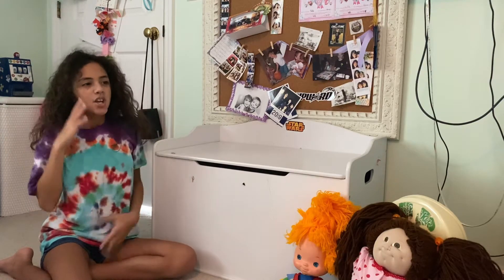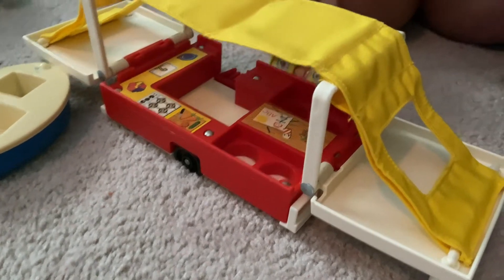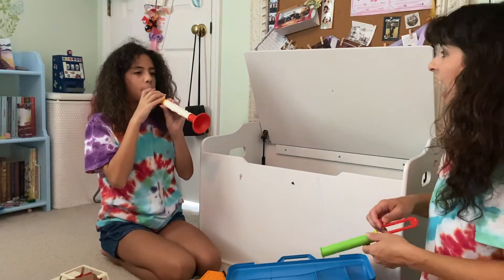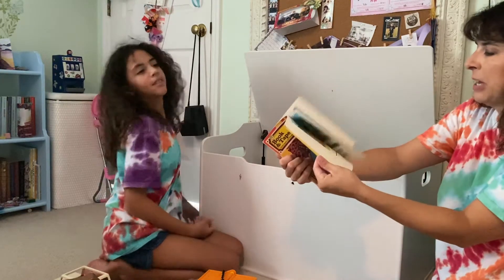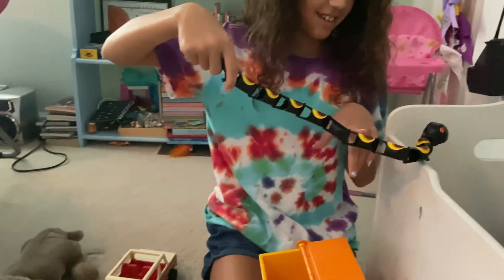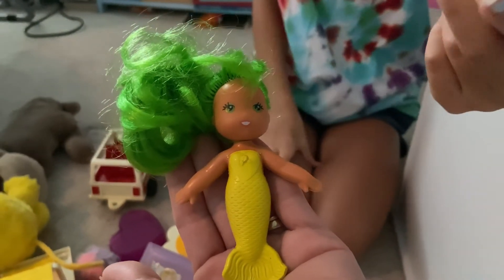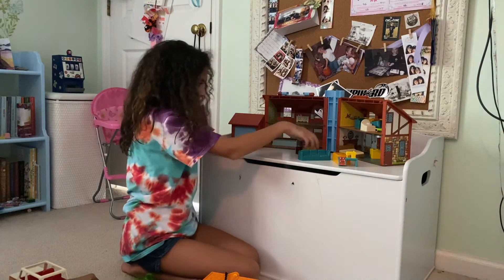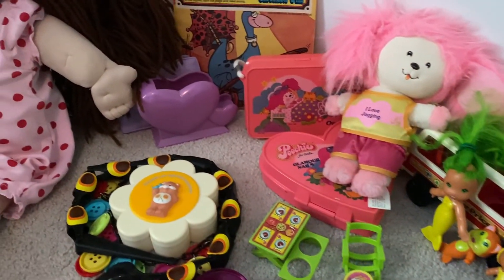What's in the toy box? Vintage toys you say? I want to see!! Lillie's mom shows her old toys.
Lillie and her mom show off the toys Mom had in the 80's. There are a lot of Fisher Price and unique toys you may have never seen.

If you like vintage toys please follow @mylittlecora on IG and she has a YouTube channel that has lots of vintage toys and toys they find at thrift stores.

Our channel has short films, challenges, unboxing videos and book reviews. Thank you!